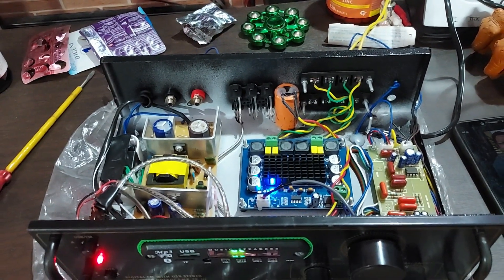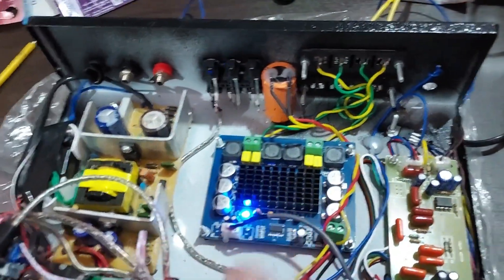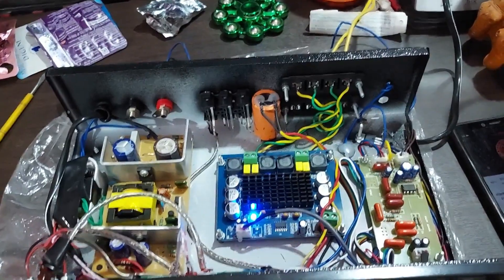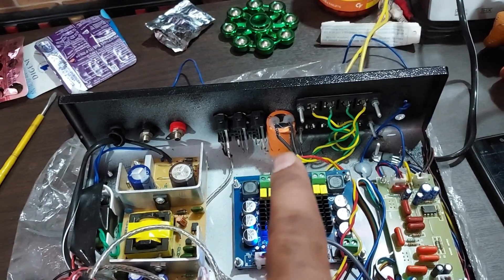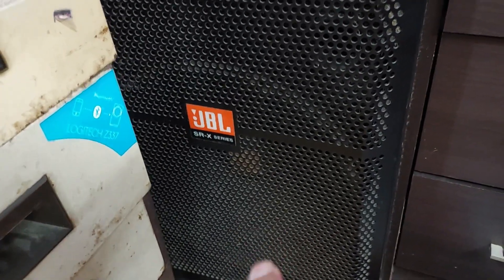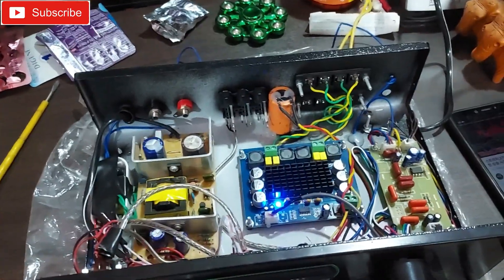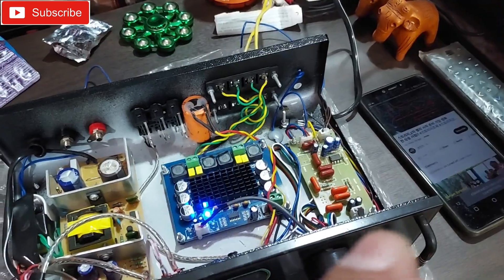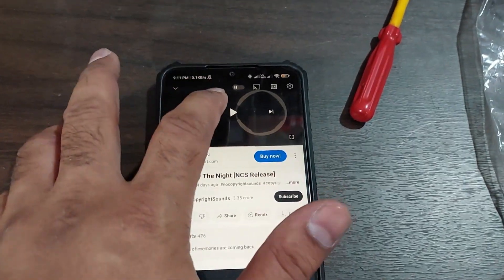TPA 3116 D Class D Amplifier Sound Test With 15 Inch Big Subwoofer // P Audio // The technoboy